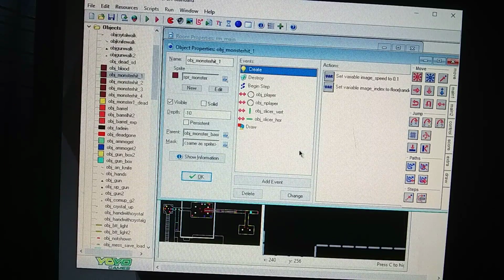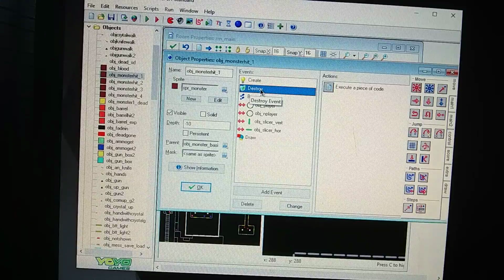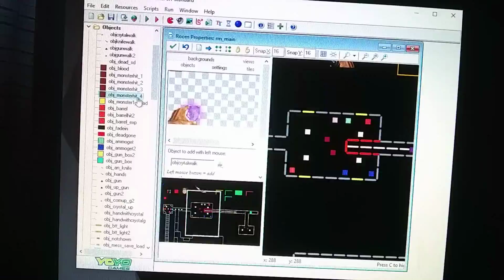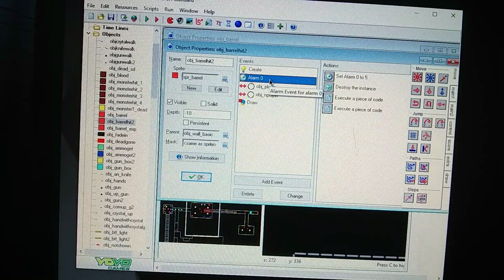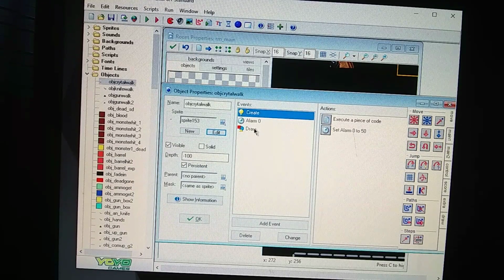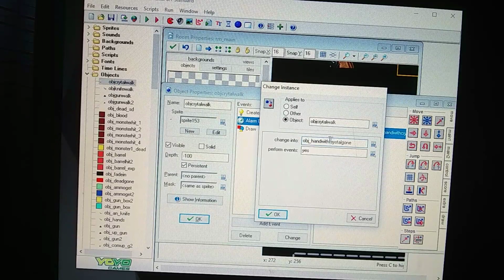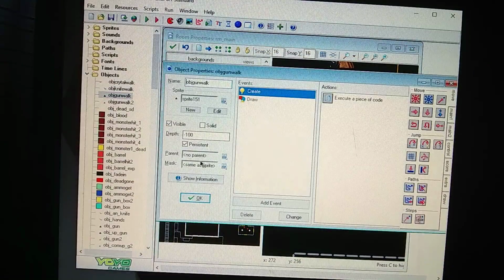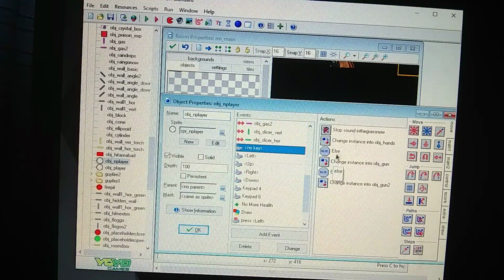Game Maker 8.1: Understanding Hit Points, & Create Bubble Head with Sound Effects.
Note: Under objpoisonexp, need to add in some scripts not talked about on video. Under Actions for the Create, I added scripts for objcrystalwalk, health -= 0; be sure object is set to obj crystal walk, another script for, obj gun walk, and objgun2wall, health -= 10;. This way when walking with animated weapon you will get hit by poison, unless you have the animated walking crystal, will not get hit. Also, you want to still have audio play walking as a loop, but in the next room under the objraingonow icon, be sure to stop walking audio sound in the background from the first room, and also in the, load button to stop audio sound for walking.

Note: I also added sound effect of Monster getting hit in the blood image, so that I could change the monster hits var, so less hits on some Monsters then others. This means, I change the maroon block to a different underscore number for less hits.